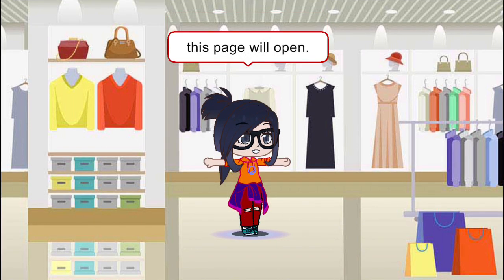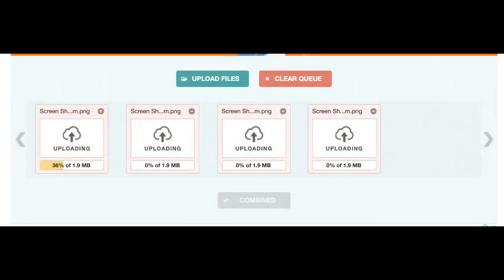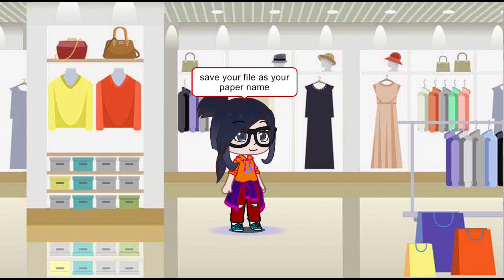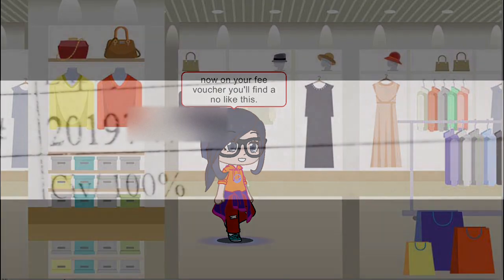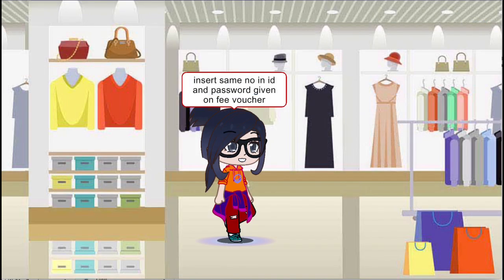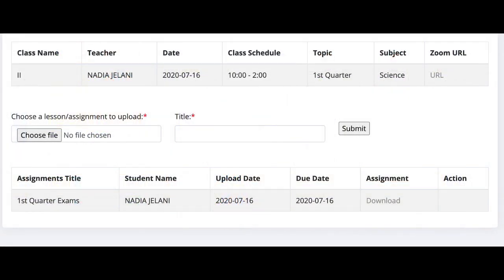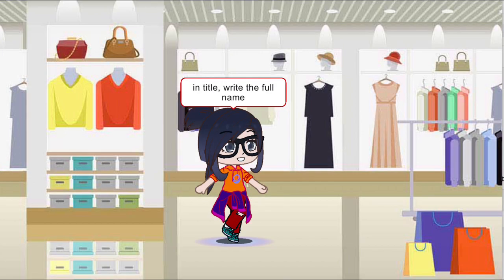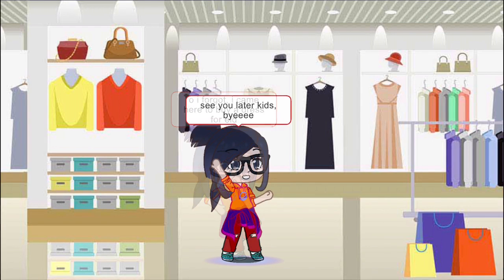CGI Animated Short Film | Eid Shopping & E-Class | Online Class | Convert JPEG To Pdf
Learn to upload paper in e-class. Learn to create 1 pdf of multiple images
eclass, Eclass